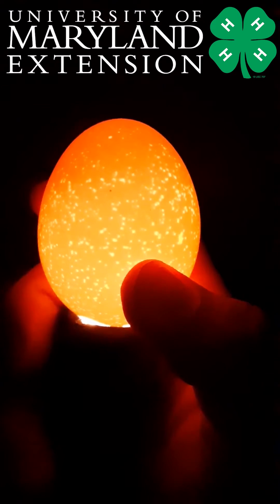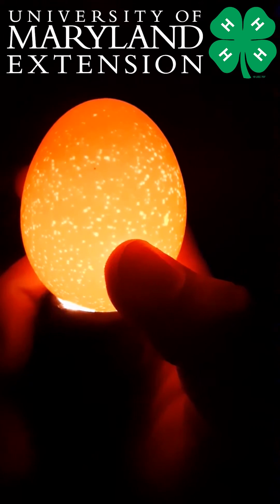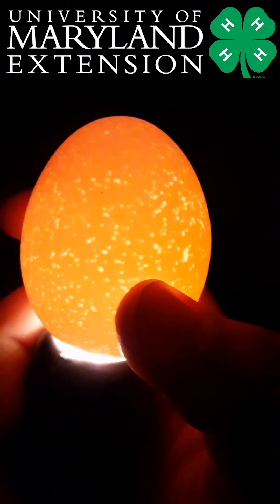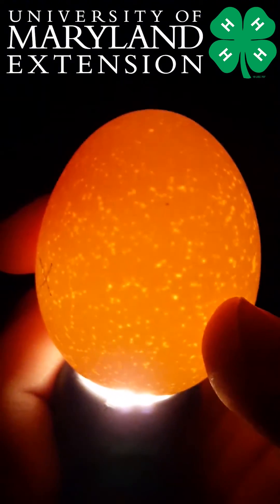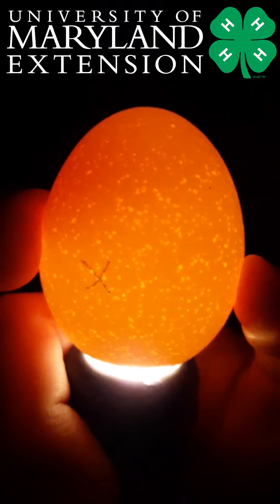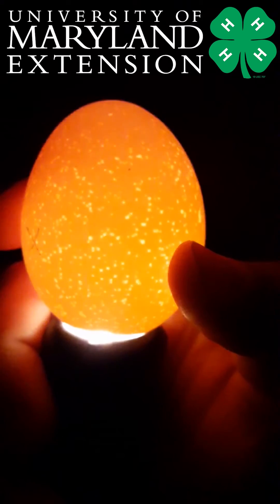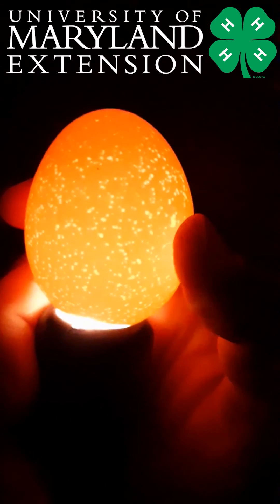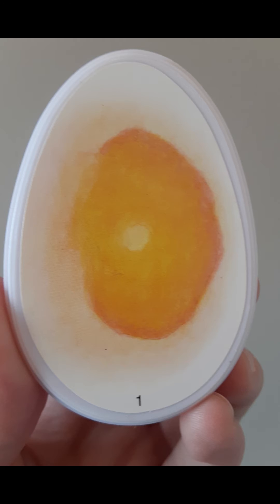Egg Candling Day 1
Amanda Shank, Program Assistant for Washington County 4-H shows us how to candle eggs and what you might find on Day 1.